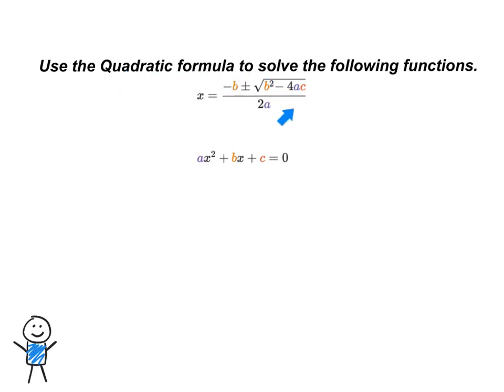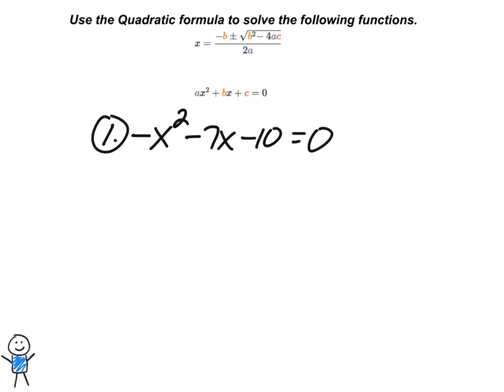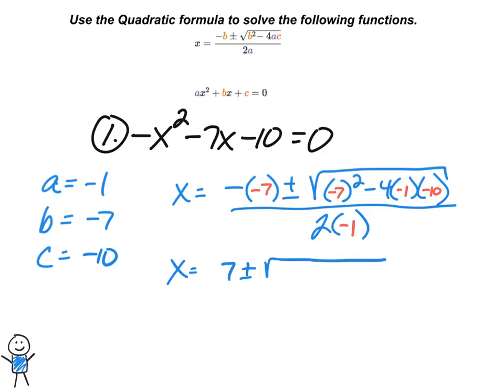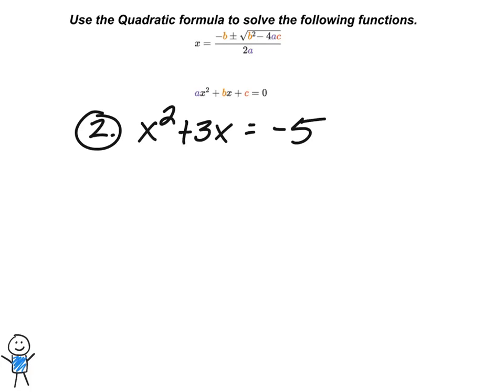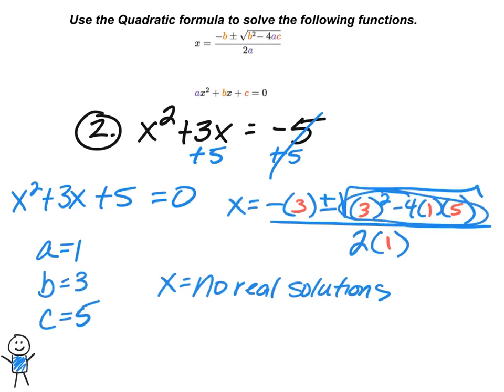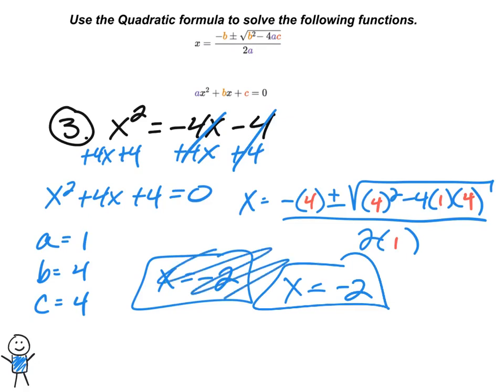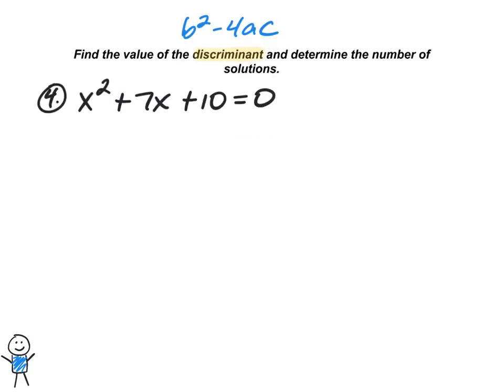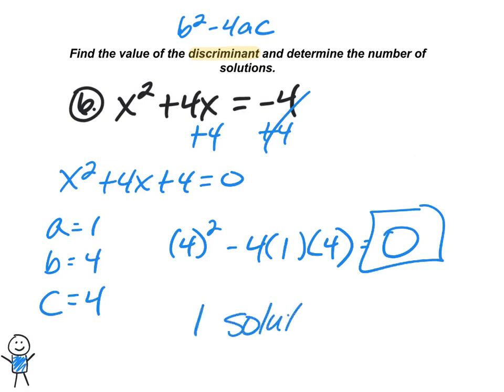Quadratic formula and using the discriminant: Unit 6:Part 1